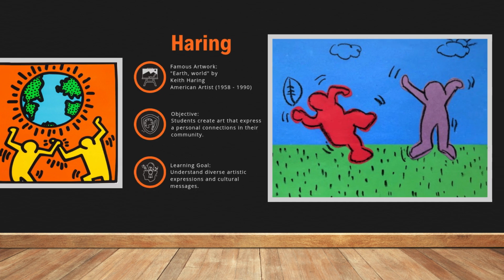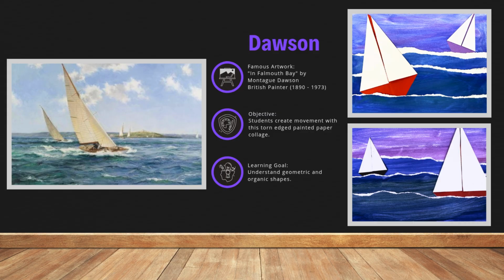Art Project Ideas Inspired by Famous Artists for Elementary Students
Looking for fun and easy art projects inspired by famous artists? In this video, I’m sharing 6 creative lesson ideas you can use to introduce your elementary students to artists like Keith Haring, Andy Warhol, Pablo Picasso, and more! Each project is classroom-tested, engaging, and designed to help young artists explore techniques, color, and composition — all while learning about art history in a hands-on way.
These project ideas are perfect for  elementary art teachers (Grades K–5), homeschool or general education teachers that want to add art as a cross-curricular subject.